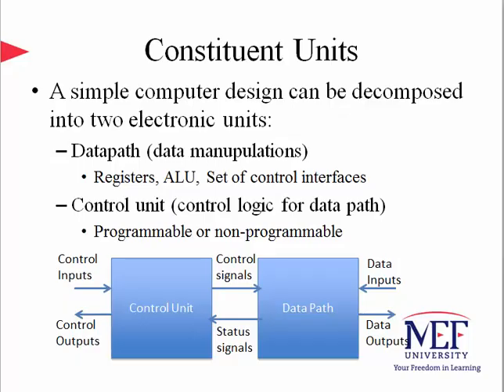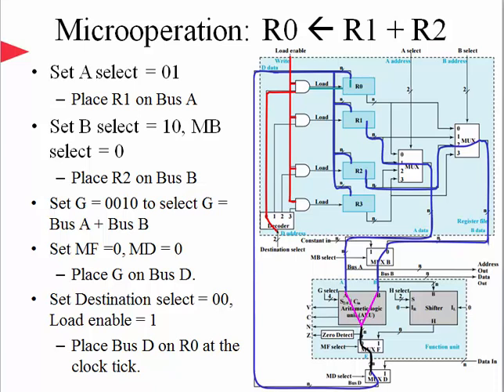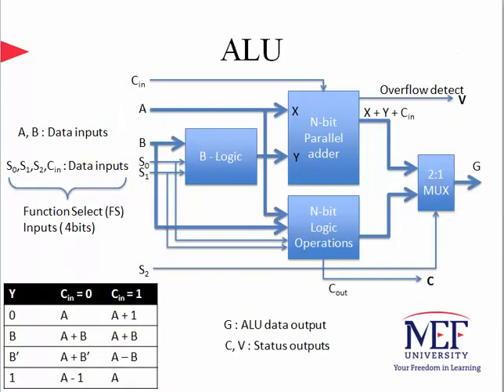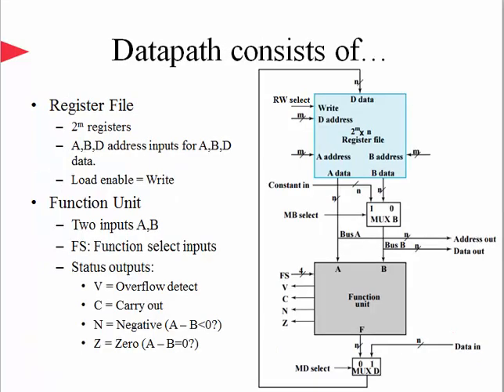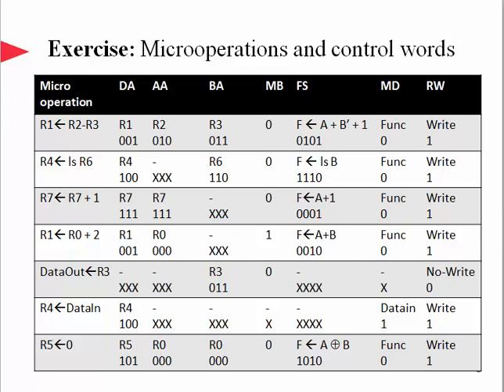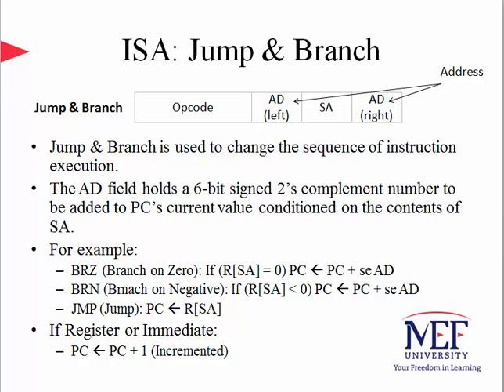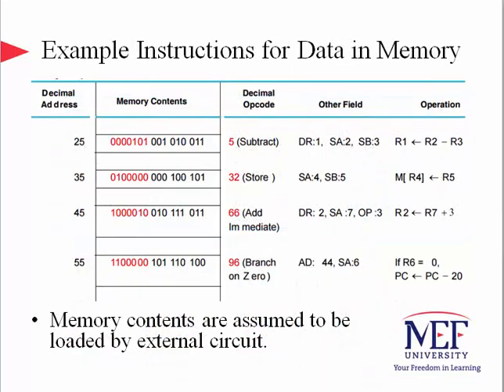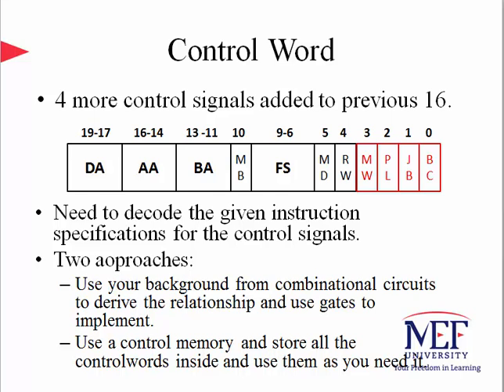Comp206 class5: Single/Multi-Cycle Microarchitectures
So far we have seen ISA specifications and various tradoffs. Now it is time to implemennt the given ISA. In todays lecture we will start discussing the microarchitecture concepts. Particularly known architectural difference is based on cycle count for executing the most time consuming operation. The execution might take a single cycle or mutliple cycles to complete. In order to talk about the details, we needed to pick one of the toy architectures and I voted for the microarchitecture of our book by Dr. Mano and Kime. Their architecture is a load-store type and might well serve as a nice framework for the design of detailed and sophisticated processing logic. In our first session, we will focus on the single cycle machine and the subsequent session will be mostly based on multi-cycle microarchitectures as well as different types ofcontrol logic design.